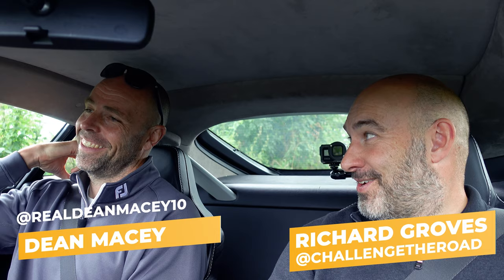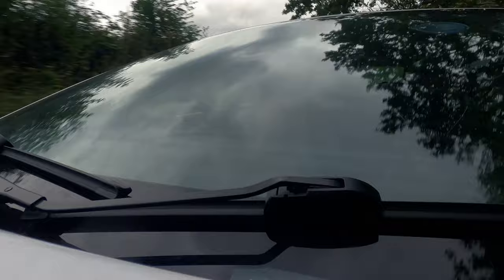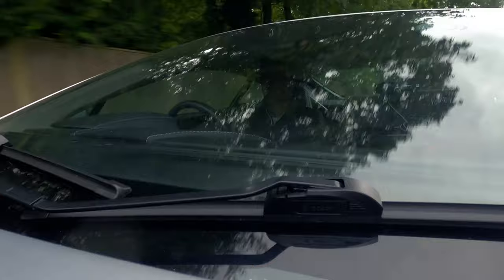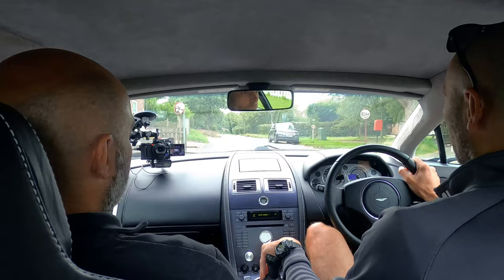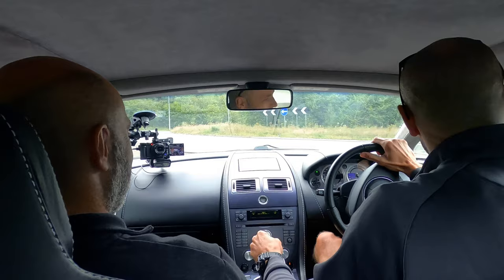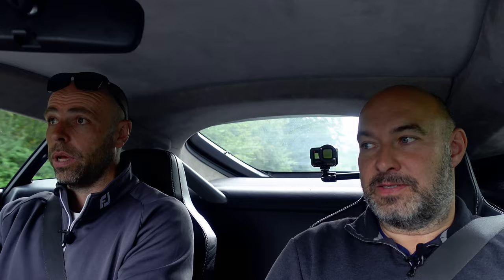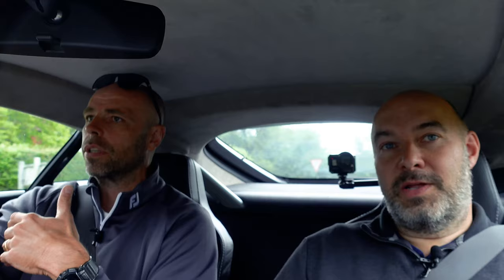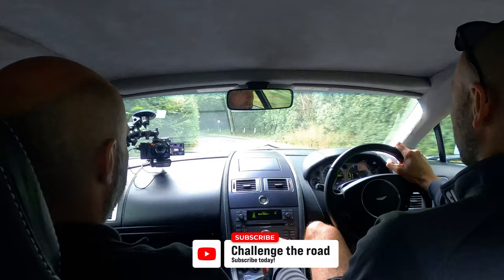Is the CTR Vantage better than a GT8? - CTR Dean Macey review!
Today Richard takes Dean Macey out in the CTR Vantage to see how it fares up against the GT8. What do you think would be best for the road?

We look forward to Goodwood Revival (Active Digital Stand) the CTR Vantage will be for sale!